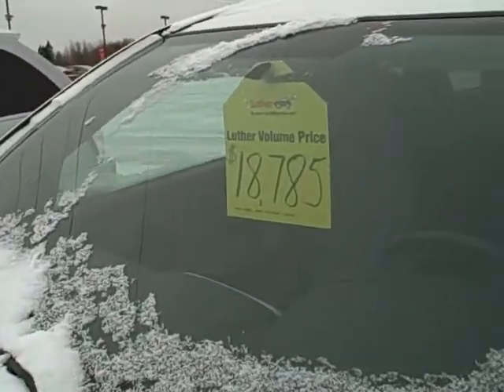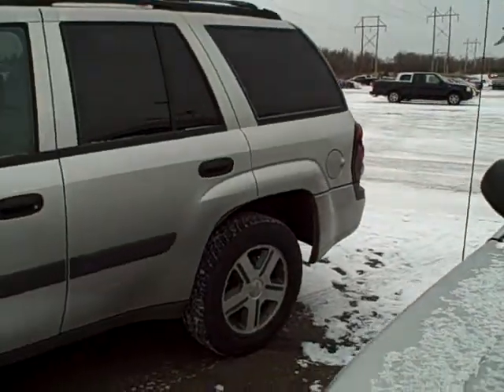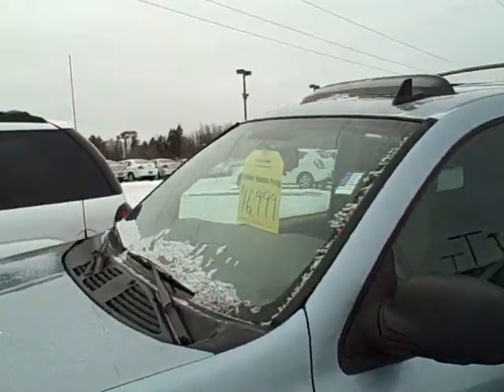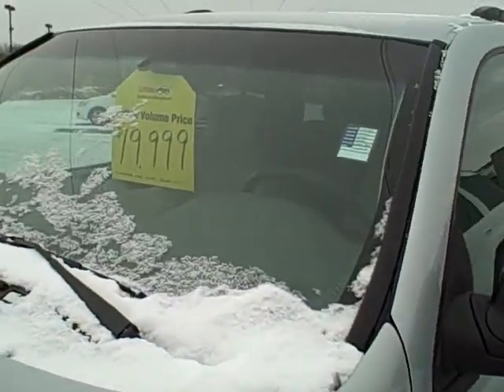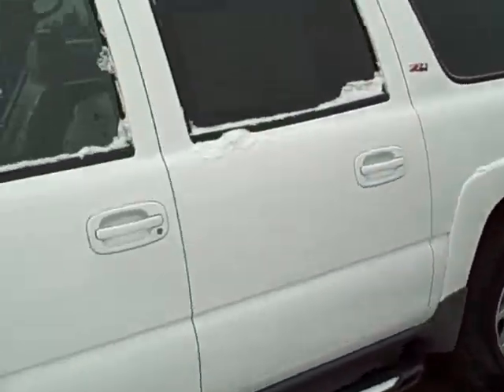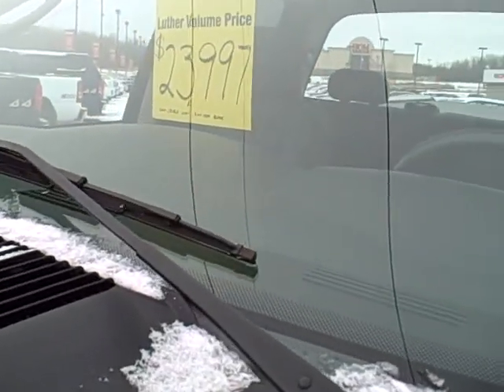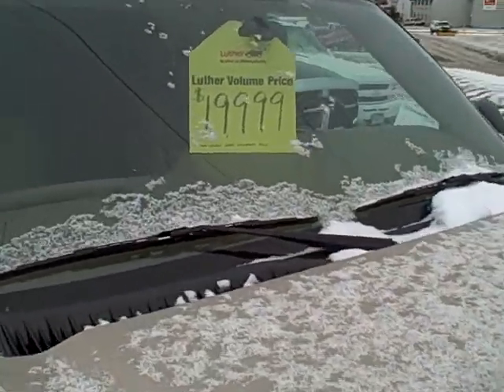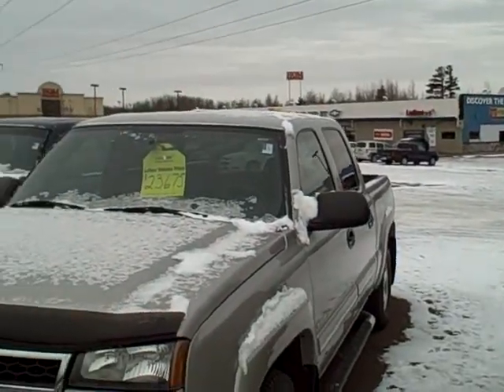Winter is here! You need a 4 x 4!!!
Karl Spring shows you some quality, pre-owned 4x4's at Luther Family Chevrolet, in Duluth. Stop in, drive them, and have some free hot chocolate!